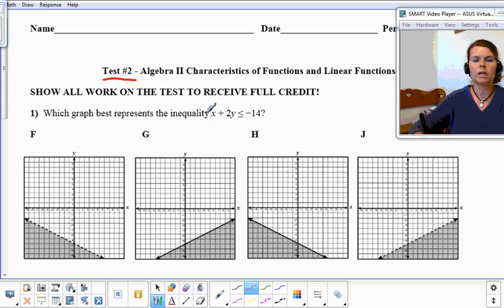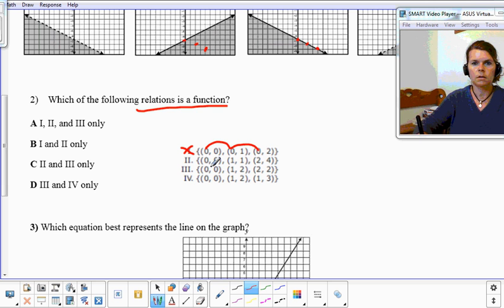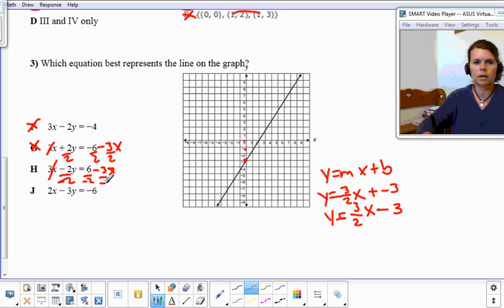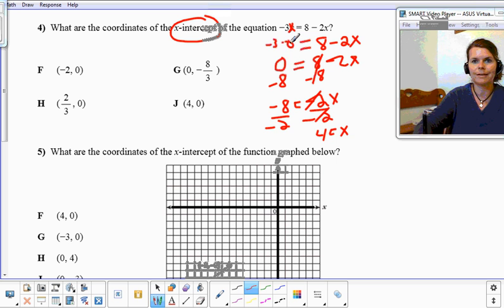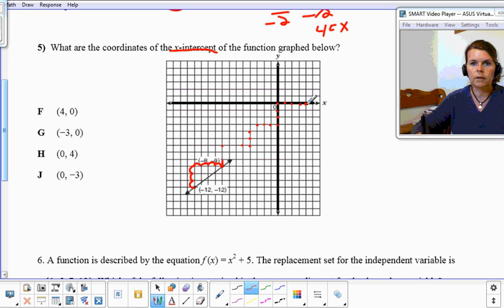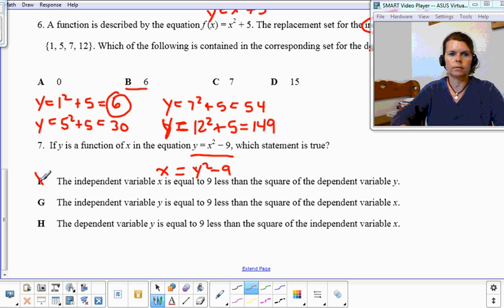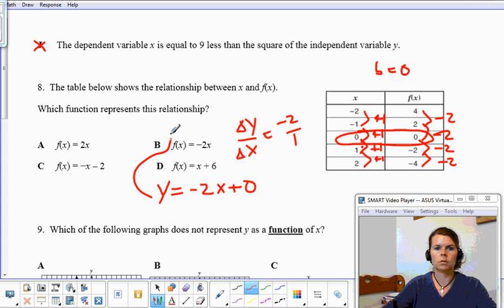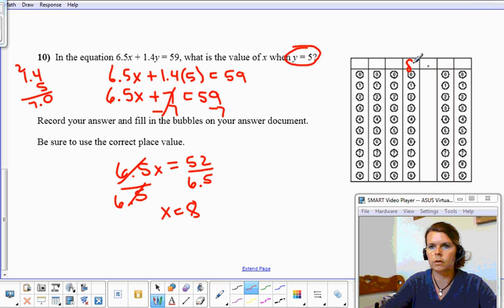Test 1.2 Test Corrections Part 1 of 2 Waller High School Algebra II CyndiDull.wmv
Test #2 First Six Weeks Test 1.2  Test Corrections Waller High School Algebra II Mrs. Dull